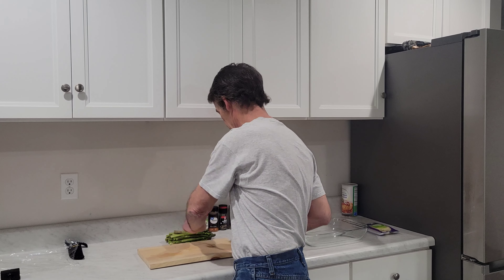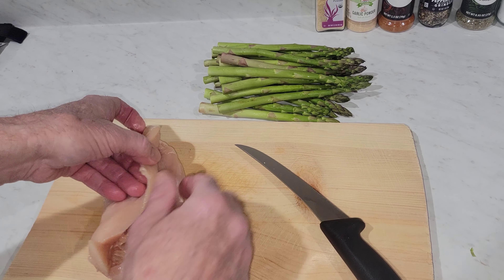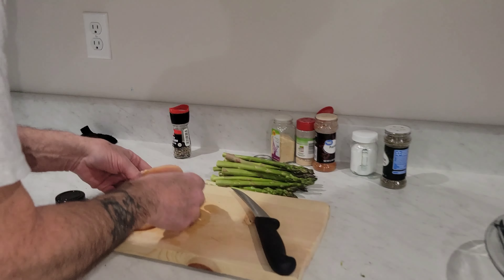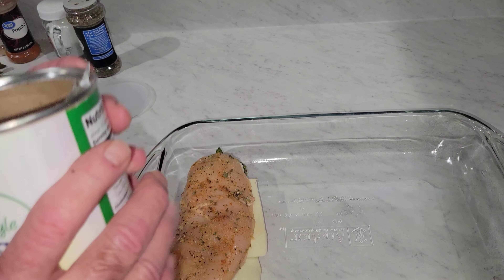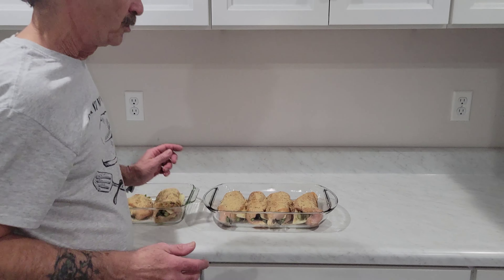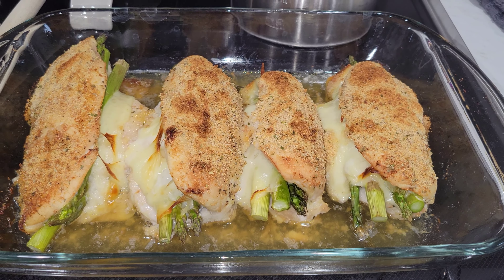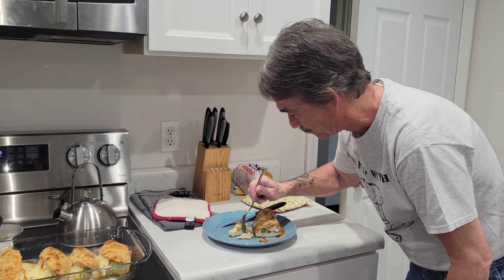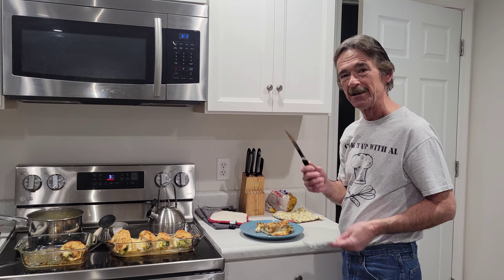ASPARAGUS STUFFED CHICKEN BREAST= Delicious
Easy Weeknight Dinner!